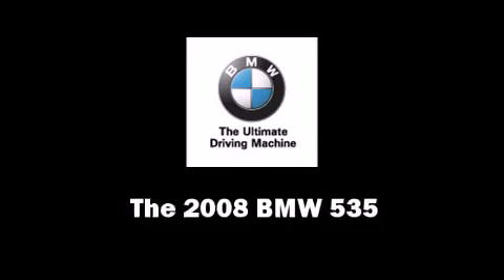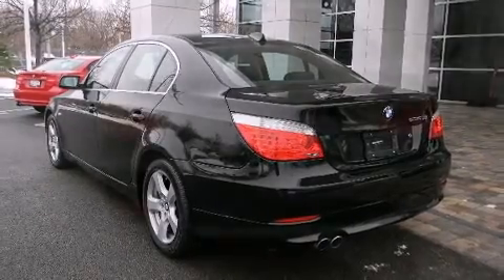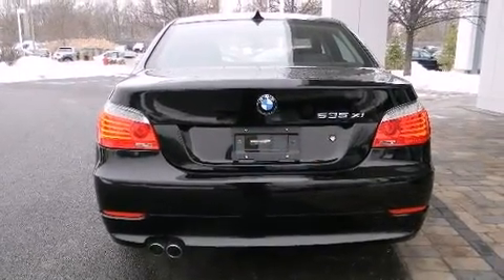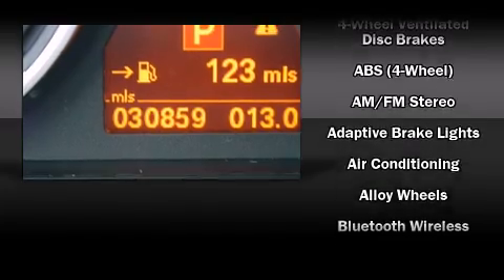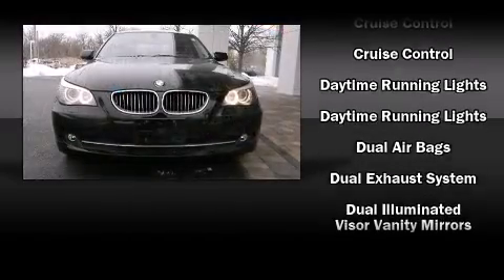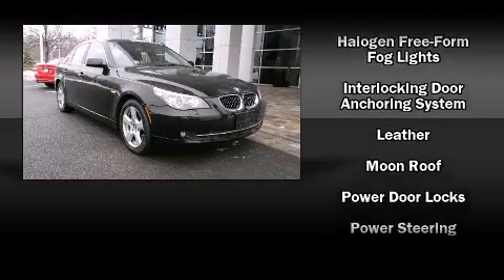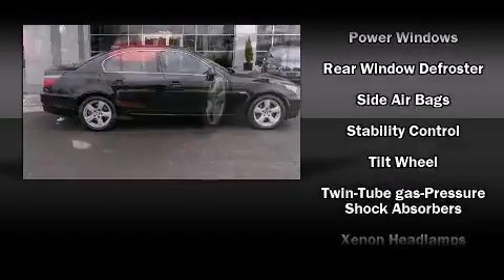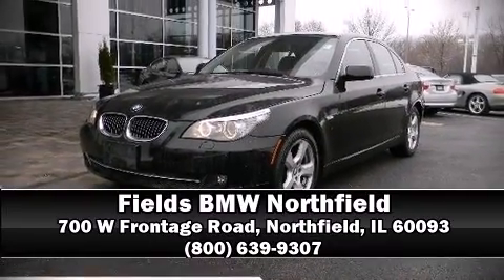2008 BMW 5 Series 535xi in Northfield, IL 60093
With just over 30,000 miles on the odometer, this 4 door sedan prioritizes comfort, safety and convenience. Turbocharger technology provides forced air induction, enhancing performance while preserving fuel economy. BMW prioritized practicality, efficiency, and style by including: front and rear reading lights, 1-touch window functionality, a tachometer, speed sensitive wipers, a trip computer, telescoping steering wheel, and seat memory. Everything is where it ought to be, from the dashboard controls to the door locks and window controls. With high intensity discharge headlights illuminating your path, you'll always appreciate maximum visibility. For drivers who enjoy the natural environment, a power moonroof allows an infusion of fresh air. BMW ensures the safety and security of its passengers with equipment such as: dual front impact airbags, front SIDE impact airbags, traction control, brake assist, anti-whiplash front head restraints, a security system, an emergency communication system, and 4 wheel disc brakes with ABS. When road conditions become unpredictable, rely on all wheel drive to maintain outstanding control. We have the vehicle you've been searching for at a price you can afford. Stop by our dealership or give us a call for more information.